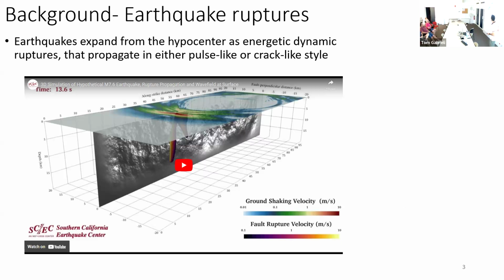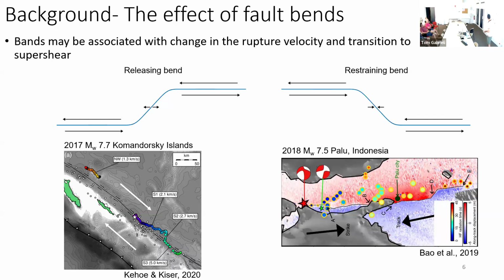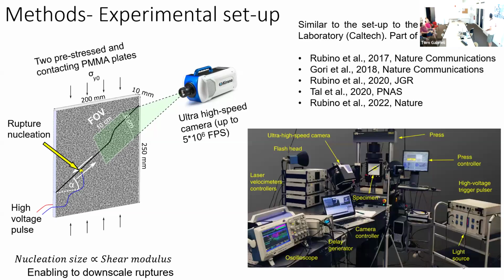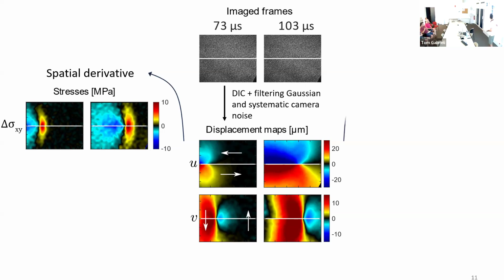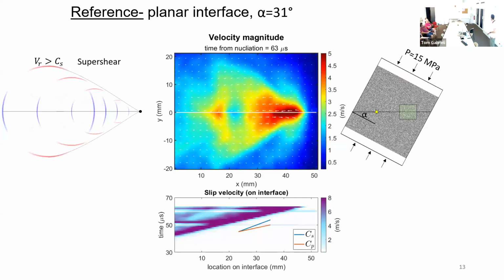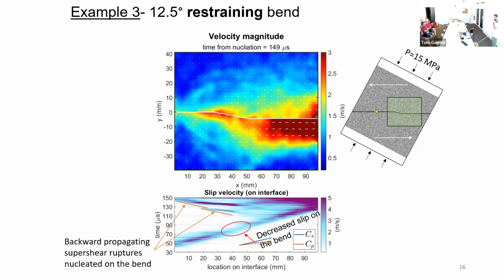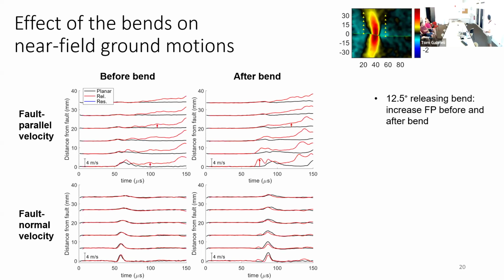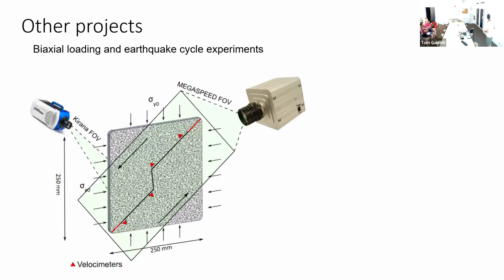Tom Gabrieli - The effects of fault bends on experimental earthquake ruptures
The effects of fault bends on experimental earthquake ruptures  by Tom Gabrieli, Yuval Tal (Ben-Gurion Univeristy of the Negev).

Strike-slip faults typically exhibit non-planar geometry, which often includes local deviations from the general strike. These deviations, known as restraining or releasing bends (or double bends), respectively contract or extend during earthquake rupture propagation and can affect the rupture dynamics. While it is well established that high-angle fault bends may arrest ruptures, the effects of lower-angle bends on rupture dynamics are poorly understood. We present here first direct and highly constrained observations of laboratory earthquake ruptures propagating through restraining and releasing bends of different angles, from 5° to 30°. We nucleate ruptures that spontaneously propagate along the frictional contact of two pre-stressed plates of an analogue material (PMMA) and monitor their interaction with the bends using an ultrahigh-speed camera, capable of imaging at up to 5*106 frames per second. With the Digital Image Correlation method, we resolve from the im esolution 2D maps of the evolution of deformations at the area of the bends as the ruptures encounter them. We set all ruptures to arrive at the bend in pulse-like style and sub-Rayleigh velocities and show how some angles of both releasing and restraining bends can drastically change the rupture dynamics. Bend effects range from slowing and arresting the ruptures to accelerating them up to supershear velocities and include triggering backward propagating supershear ruptures and polarizing the ruptures’ displacement field. Our results show how bends can promote complex rupture evolution and can be used to calibrate earthquake models, constrain fault geometry from seismic data, and assist in predicting rupture extent and behavior

This is a "Mardi Séismes" seminar of the Geoazur Earthquakes team recorded on 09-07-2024.